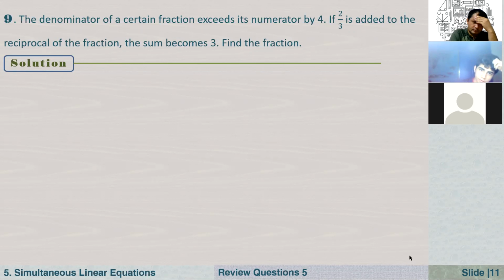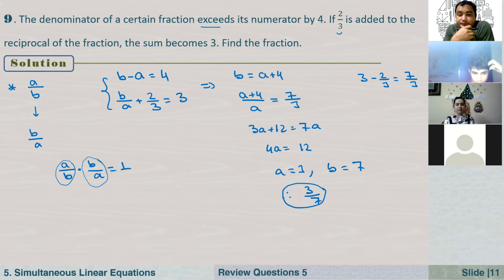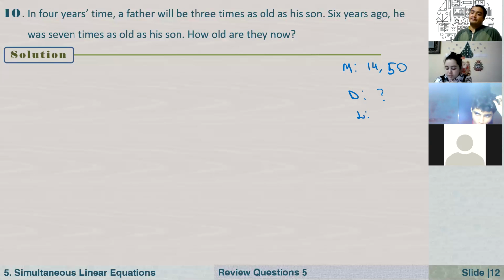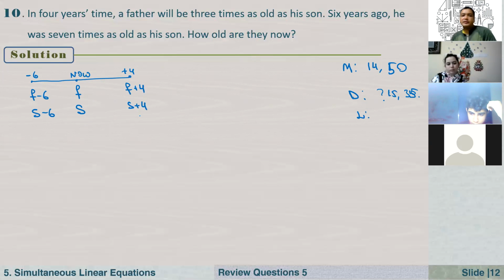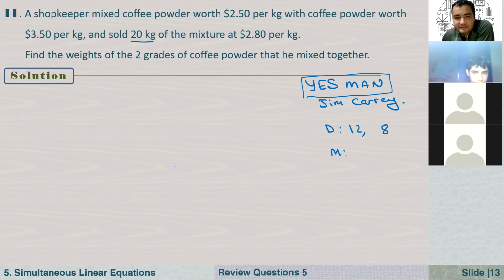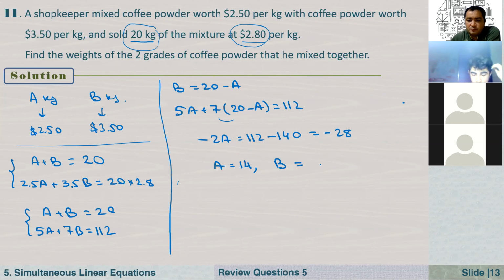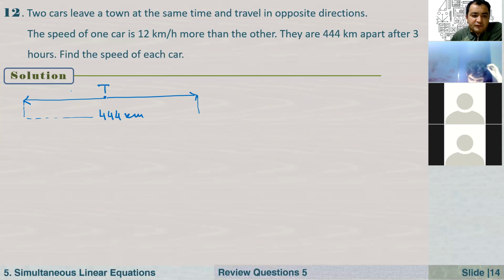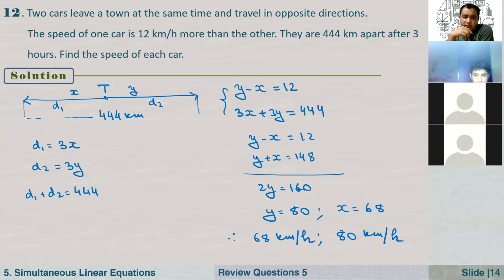G8 2020-12-30 Simultaneous Linear Equations